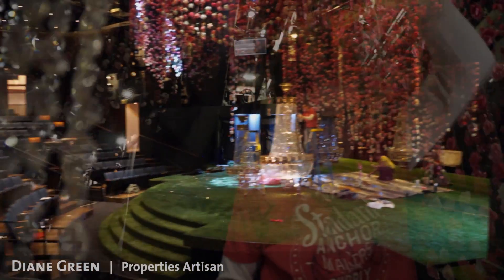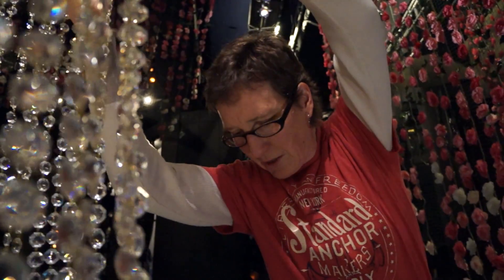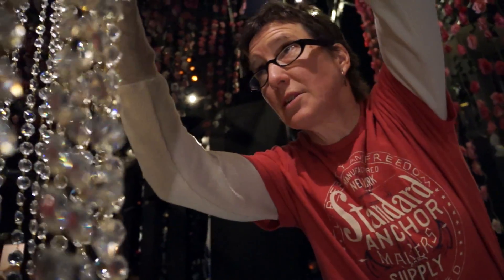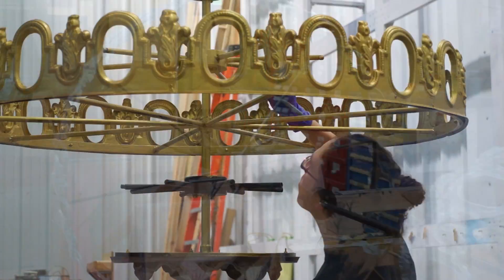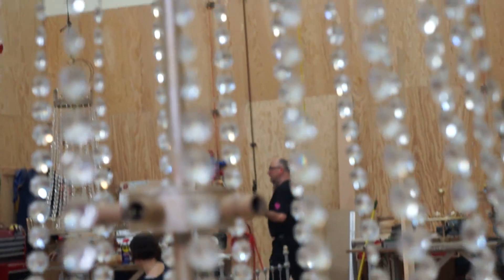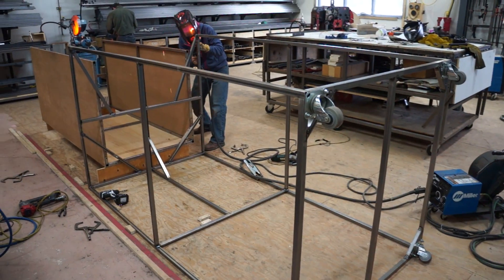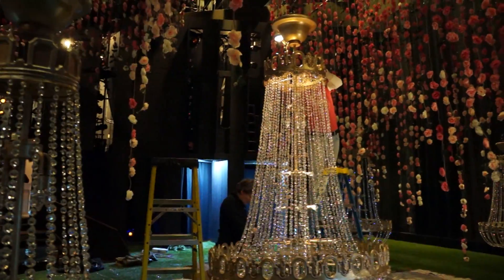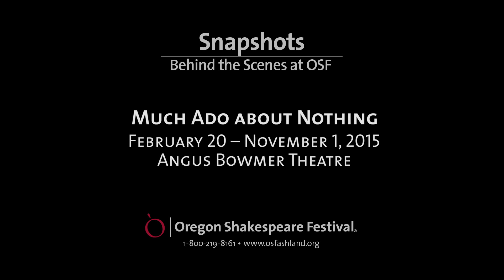OSF SNAPSHOT: Crafting the Fabulous Chandeliers for Much Ado About Nothing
The talented technician Diane Green takes us through what it took to make these stunning set pieces for the 2015 production of Shakespeare's Much Ado About Nothing.  These chandeliers have been used again through the years, standing the test of time.